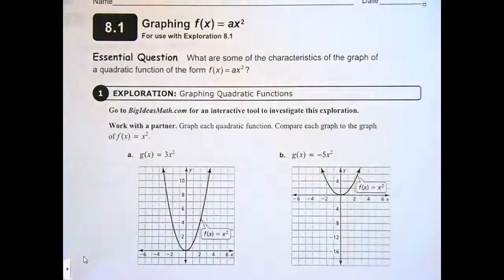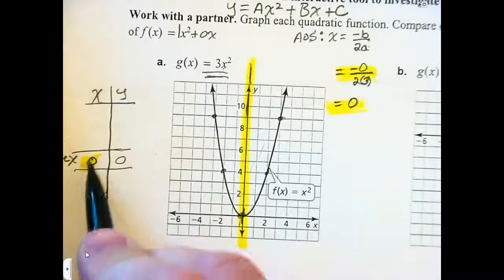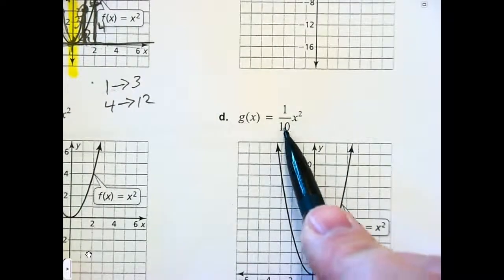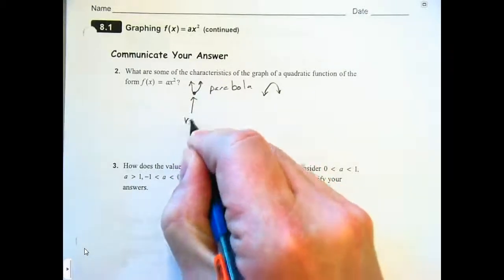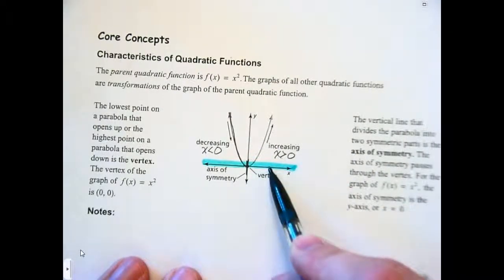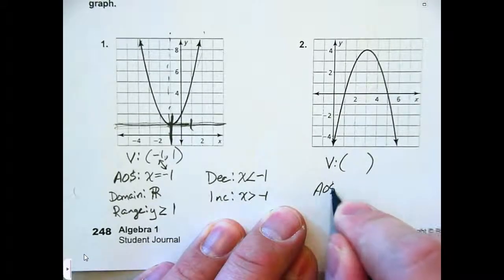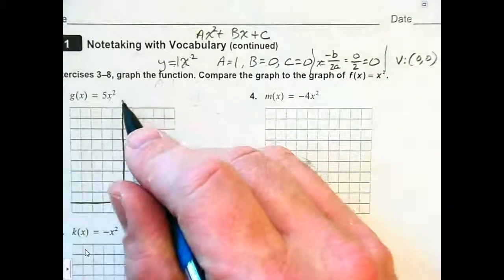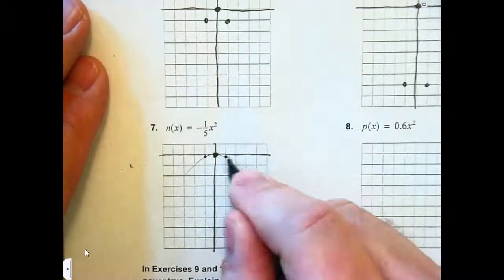BID Alg 8.1, Graphing f(x)=ax^2